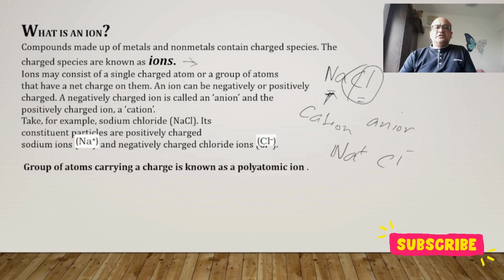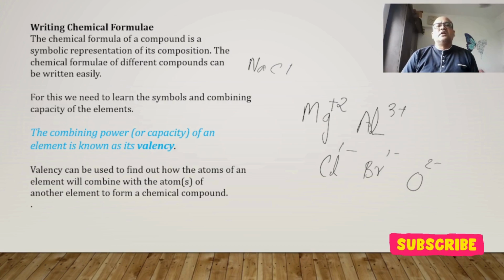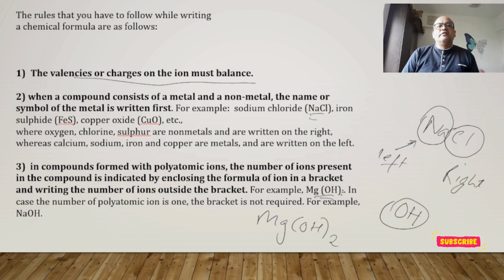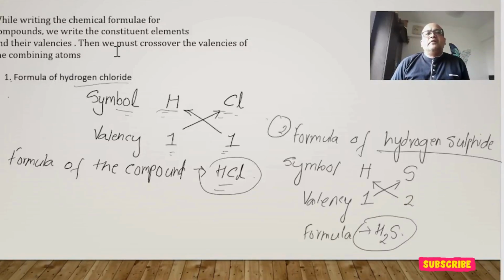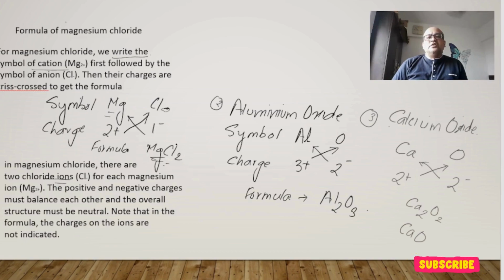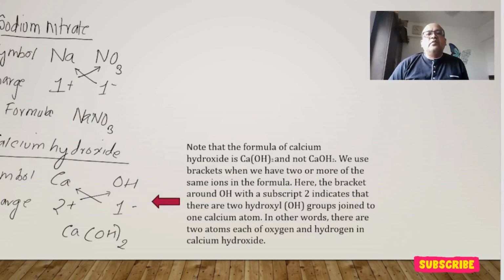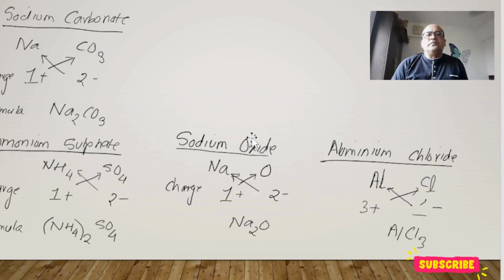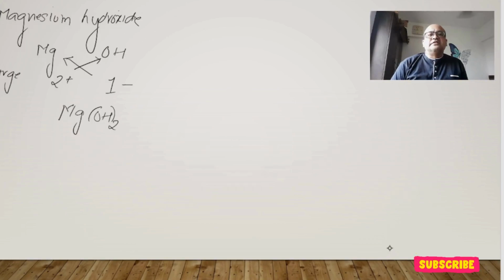9TH CBSE SCIENCE | ATOMS AND MOLECULES | PART-5